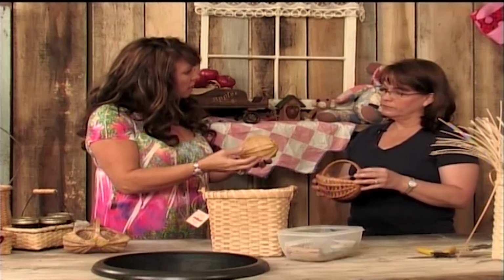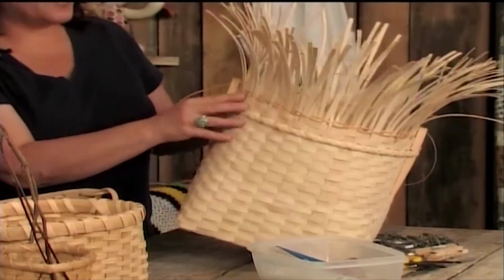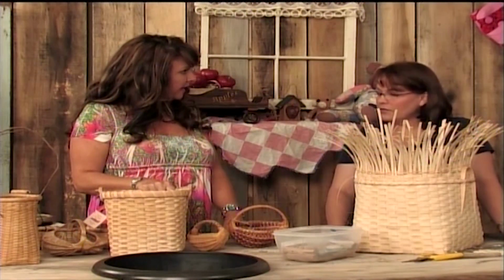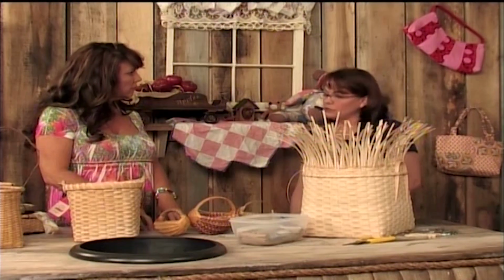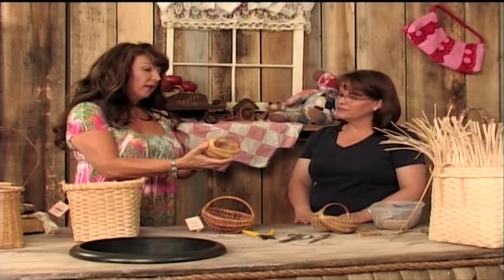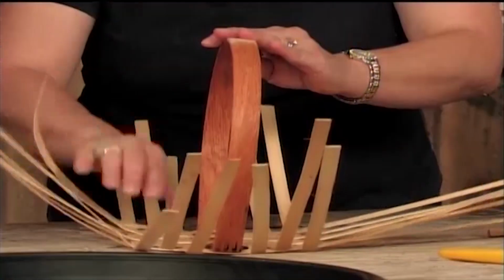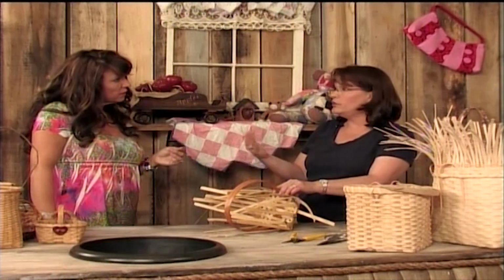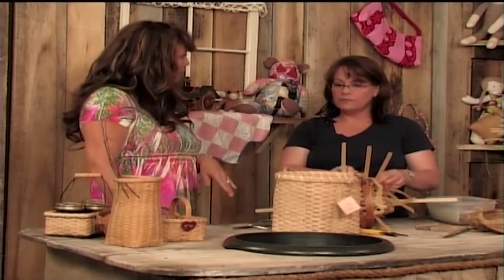HandMade Tennessee EP 1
Guest: Mitzi Pierce; Basket Weaving